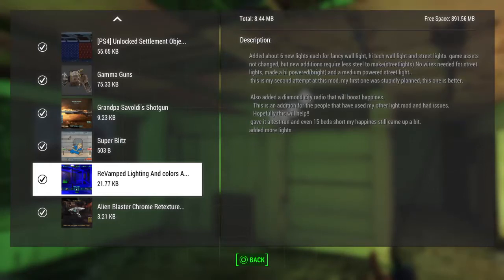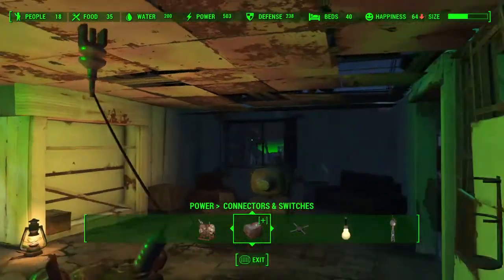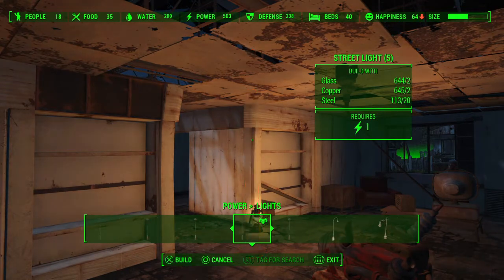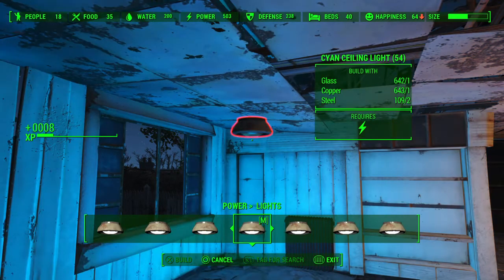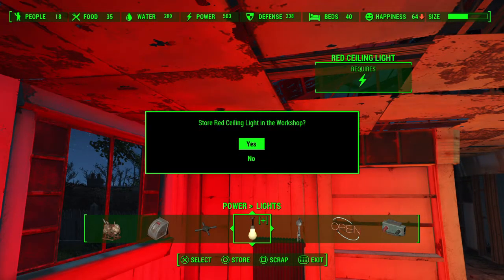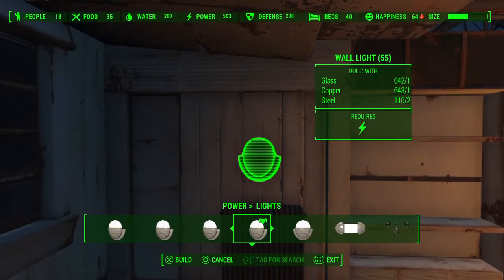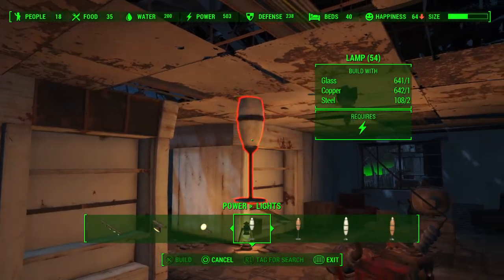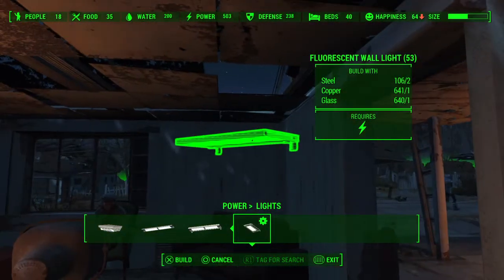Fallout 4 PS4 MODS - REVAMPED LIGHTING AND COLORS